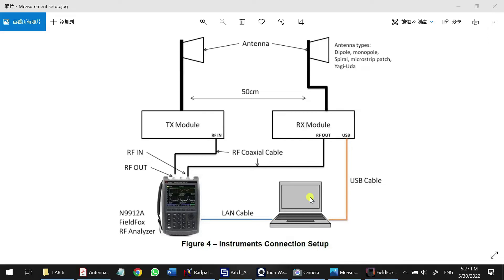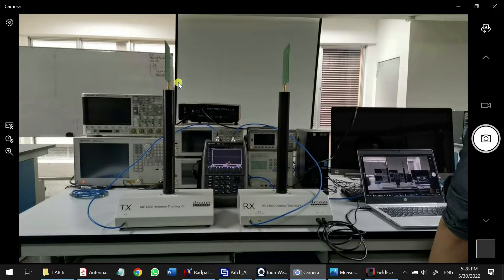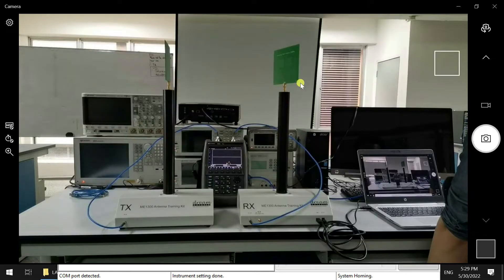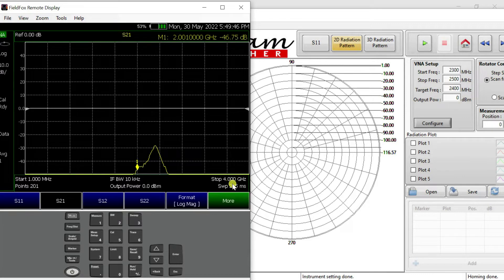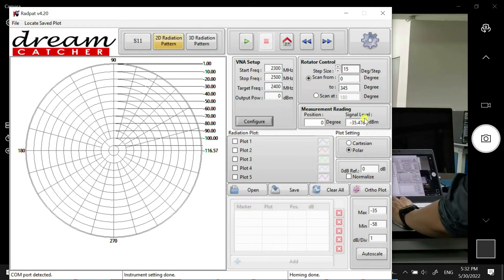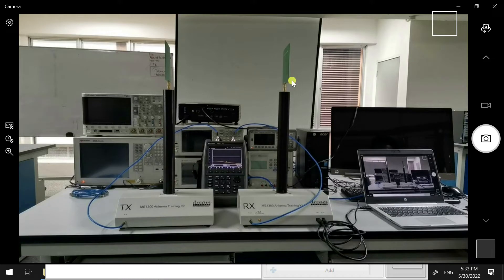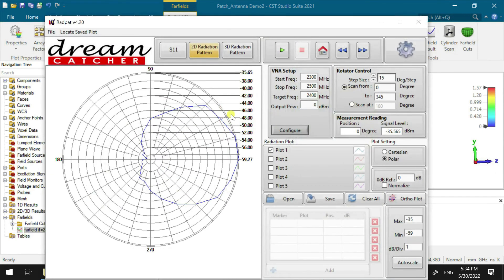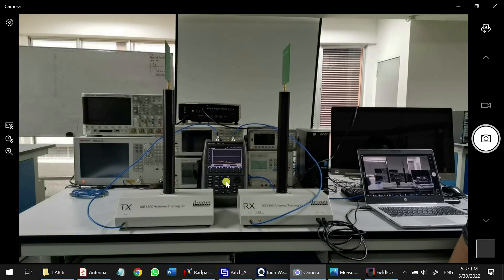How to Measure Antenna Radiation Pattern Using VNA (Keysight FieldFox)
This video is to demo how to measure 2D radiation pattern (Polar plot) Using DreamCatcher training kit ME 1300 and Keysight FieldFox N9913A

Software
-RADPAT v4.2
-CST

Hardware
-FieldFox N9913A
-ME1300 DreamCatcher Training Kit

Credit to UniMAP RF Lab Facilities.